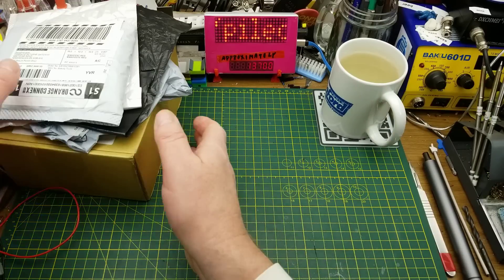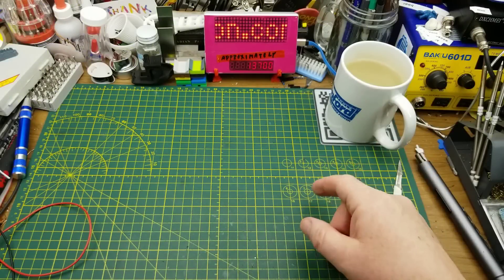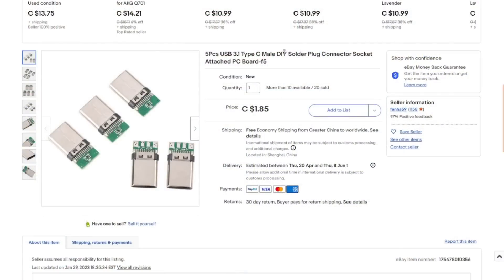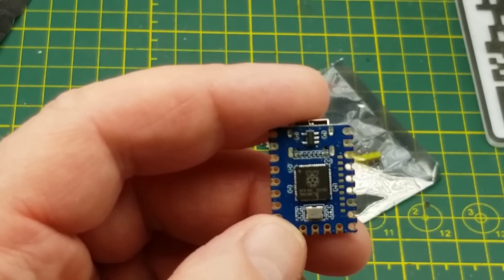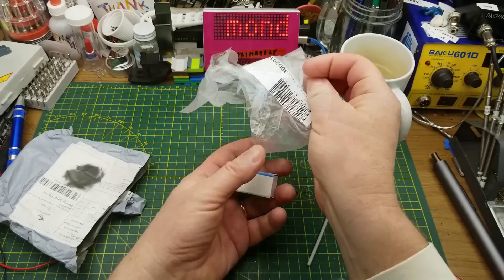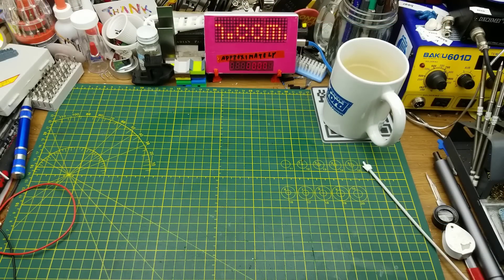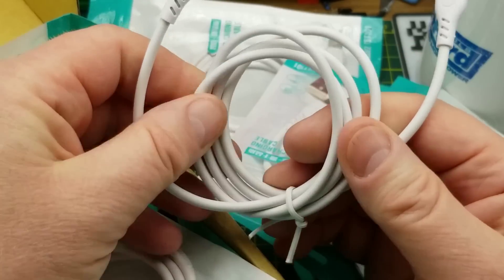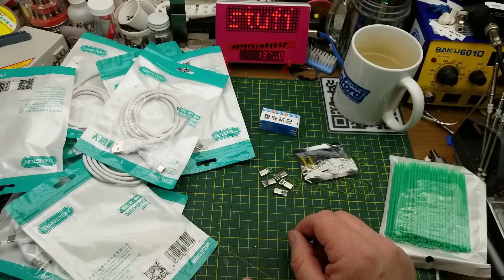Mailbag Monday 162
It's Monday again, and I can't let feeling a bit under the weather stop me from opening the mail.

Links:

100X Dental Micro Brush Disposable Materials Tooth Applicators Medium 2.0mm

5Pcs USB 3.1 Type C Male DIY Solder Plug Connector Socket Attached PC Board-f5

RP2040-Zero RP2040 for Raspberry Pi Microcontroller PICO Development Board Module Dual-core Cortex M0+ Processor 2MB Flash

15g 1Pc Solid Rosin Welding Soldering Flux High-purity Repair Durability